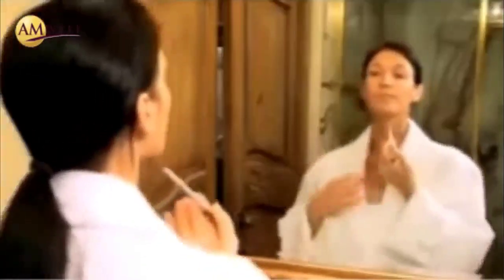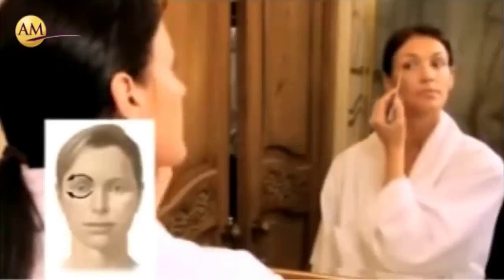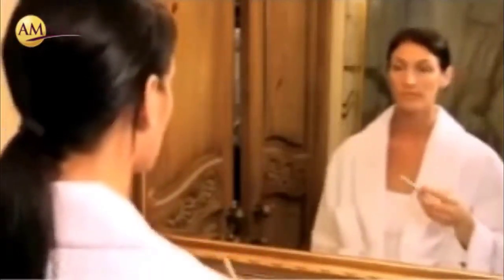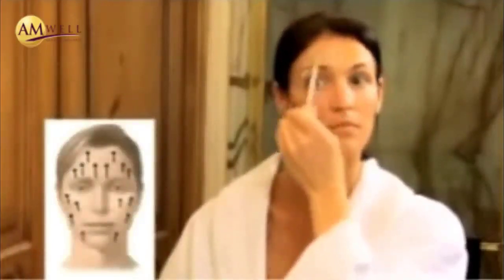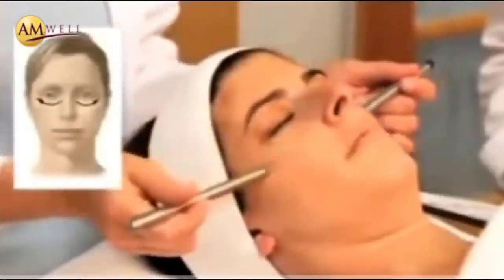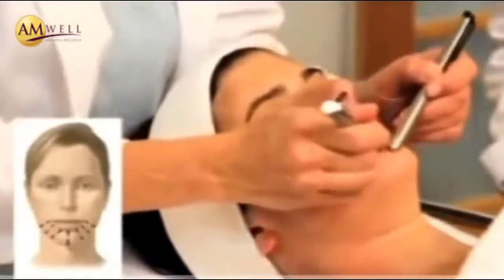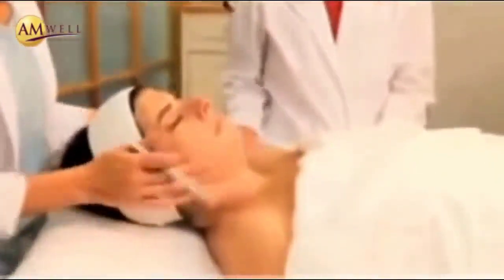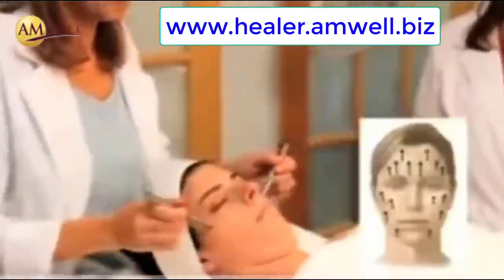Amwand | How to do facial massage| With the futuristic beauty and healing tool called AMwand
AMega AMwand is used for facial massage and used as an Aesthetic tool and a healing tool to do the corrections, cleansing, energizing and balancing, and rejuvenating our whole body.
If you want to learn more about this product and technology and to get a free user guide of this product and tutorial, pls contact

How to remove stress by using a simple Amazing Healing tool?

AMCONE | Healer Amwell biz | Amwell USA | AFT Healing Massage Tool| Active healing massage tool

The Benefits of AMpendant, which can correct our Chakras and improve our immunity system.

How to improve the blood circulation?